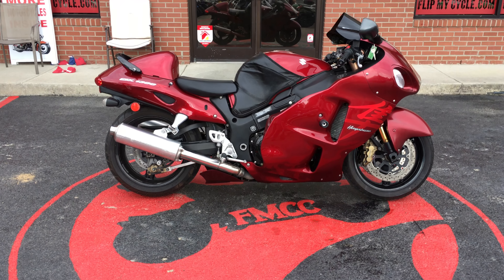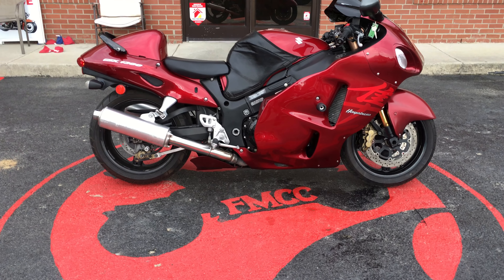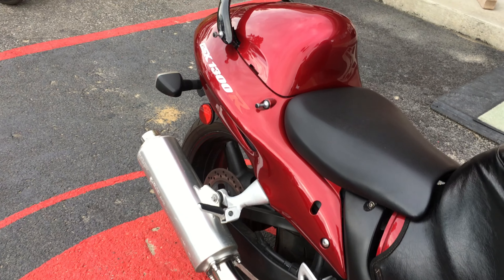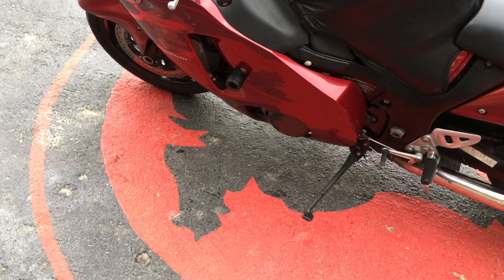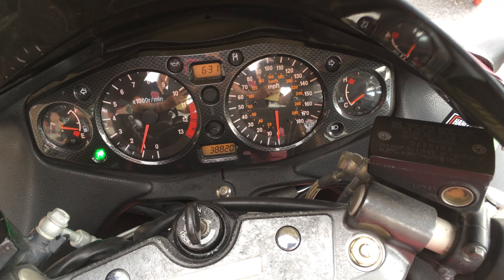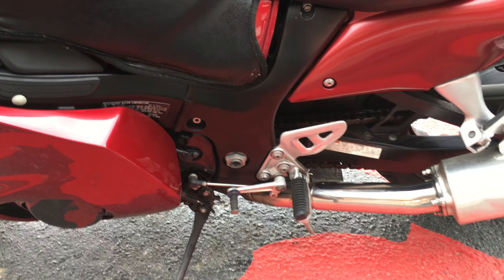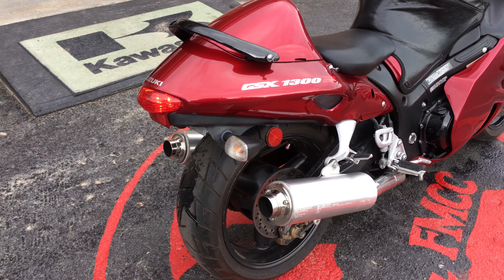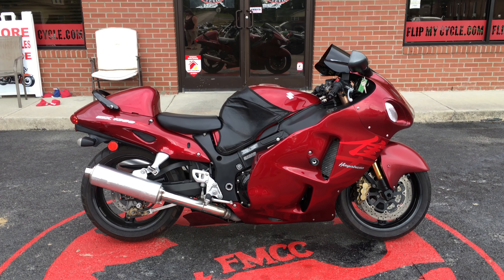Used 2007 Suzuki GSXR 1300 RZK7 Hayabusa LE